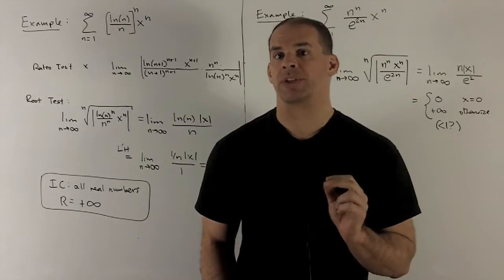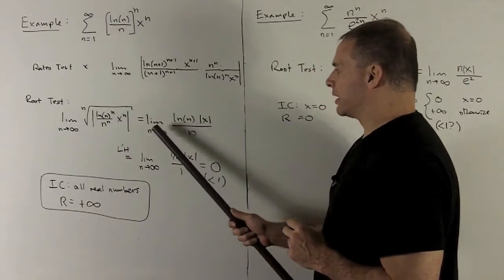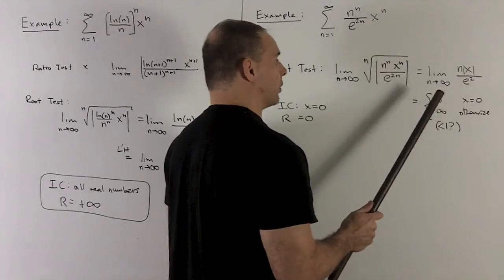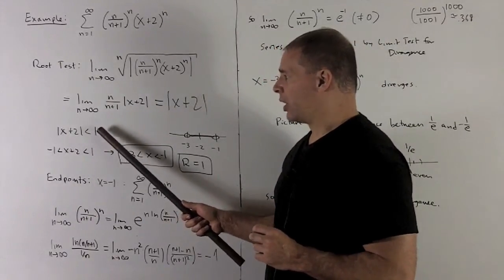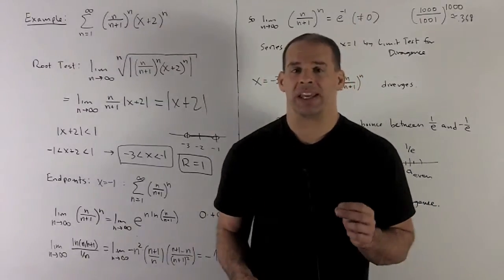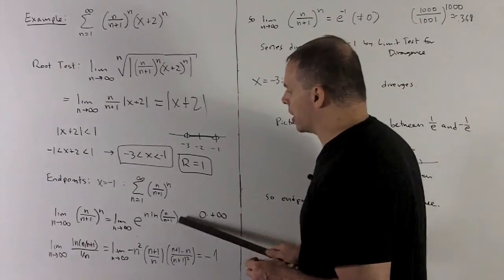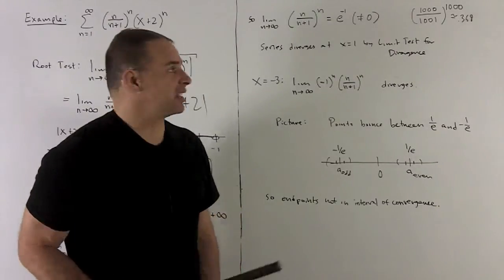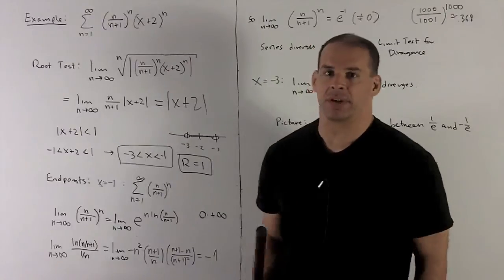Power Series 1c - Interval of Convergence Using Root Test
We find the interval and radius of convergence for a power series using the root test.   We consider the power series:   (a)  sum  [ln(n)/n]^n x^n  (b)  sum n^n/e^2n  x^n,  and   (c)  sum  (n/(n+1))^n  x^n.